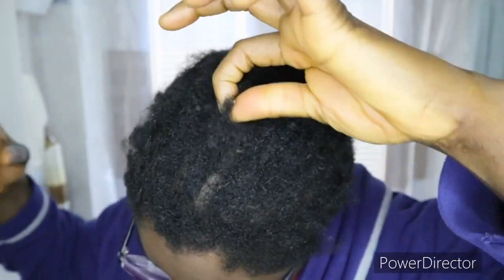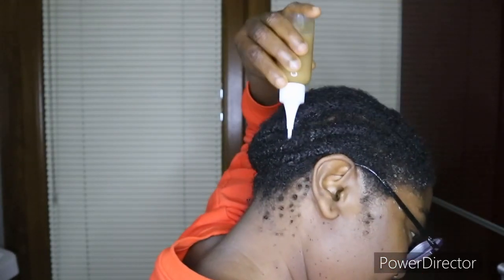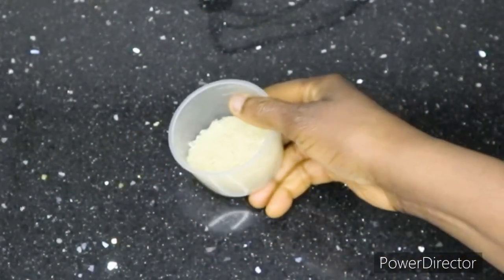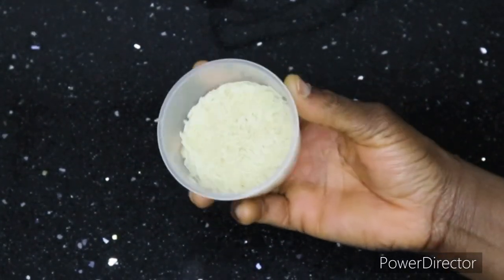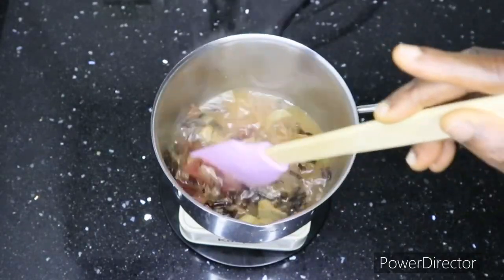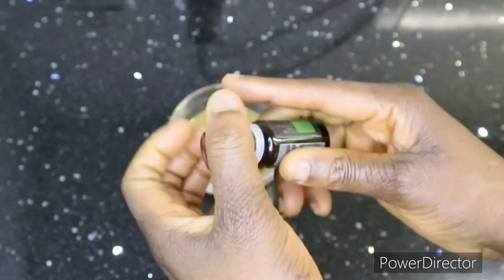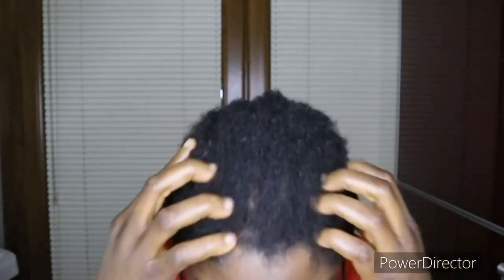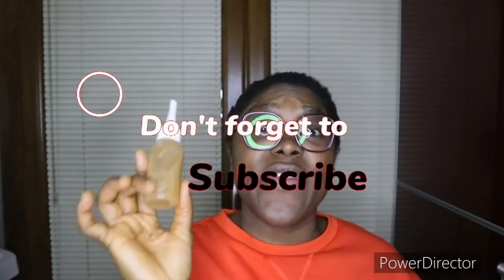Japanese are crazy about this hair growth tonic, few drops for 3 days your hair will grow like crazy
N.T.N.P welcome to today's video, I hope you all are doing great if so, bless God. as for those of you that are still contemplating whether to SUBSCRIBE or not 😏, I think you are missing 😜 we do catch so much fun here so close your eyes 🙈 and push that red button 🔳 that says SUBSCRIBE.

9 This is how God showed his love among us: He sent his one and only Son into the world that we might live through him. (‭‭‭1 John‬ ‭4‬‬:‭9‬)

(For professional courses please Here’s my WhatsApp contact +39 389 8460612)

►Easy Shopping For Ingredients & Things On Amazon Favorites

Ingredients:
Clove 1tbsp
Ginger
Onion 🧅
Cumin 1tsp
Rice 1tbsp
Rosemary 5drops

intro 00:7
start 0:35
00:32
00:51
01:52
02:04
03:55
04:32

TOOLS:
Stainless steel
Glass bowl

For More videos and SUBSCRIPTION